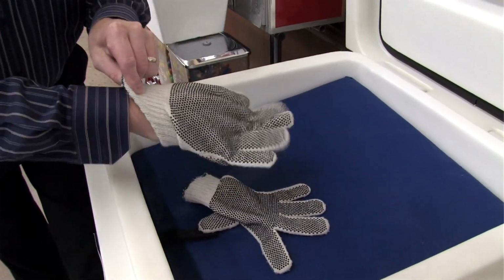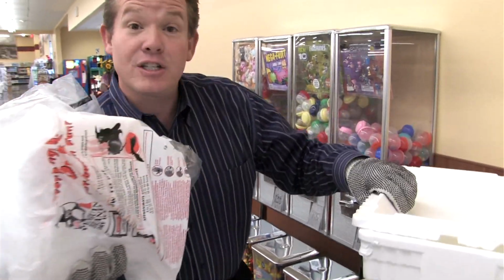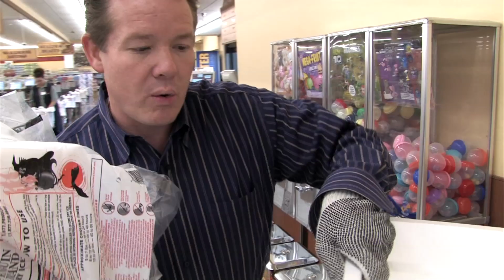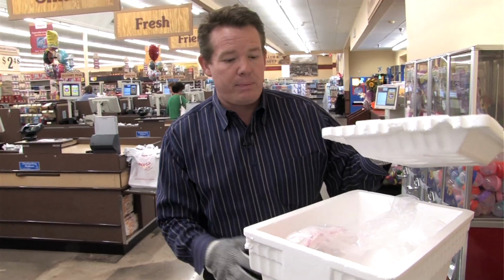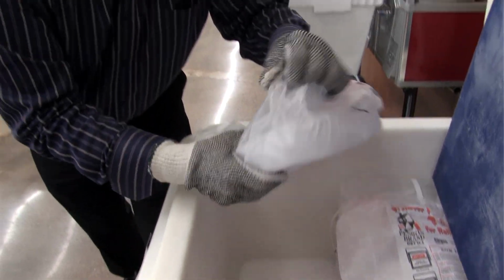Dry Ice Safety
To learn more about how to properly handle dry ice, check out

About Steve Spangler Science...

Steve Spangler is a celebrity teacher, science toy designer, speaker, author and an Emmy award-winning television personality. Spangler is probably best known for his Mentos and Diet Coke geyser experiment that went viral in 2005 and prompted more than 1,000 related YouTube videos. Spangler is the founder of a Denver-based company specializing in the creation of science toys, classroom science demonstrations, teacher resources and home for Spangler's popular science experiment archive and video collection. Spangler is a frequent guest on the Ellen DeGeneres Show where he takes classroom science experiments to the extreme. Check out his pool filled with 2,500 boxes of cornstarch!

Additional Information:

On the education side, Spangler started his career as a science teacher in the Cherry Creek School district for 12 years.  Today, Steve travels extensively training teachers in ways to make learning more engaging and fun. His hands-on science boot camps and summer institutes for teachers inspire and teach teachers how to prepare a new generation for an ever-changing work force. Over the last 15 years, he has also made more than 500 television appearances as an authority on hands-on science and inquiry-based learning.

On the business side, Spangler is the founder and CEO of Steve Spangler Science, a Denver-based company specializing in the creation of educational toys and kits and hands-on science training services for teachers. The companys unique business strategies and viral creations have been featured in the Wall Street Journal, Inc. Magazine, Wired and TIME Magazine where online readers voted Steve Spangler #18 in the Top 100 Most Influential People of the Year for 2006 (what were they thinking?). You'll find more than 140 Spangler created products available online at SteveSpanglerScience.com and distributed to toy stores and mass-market retailers worldwide.

His weekly  experiments and science segments are designed to teach viewers creative ways to make learning fun.   His now famous Mentos Geyser experiment, turning 2-liter bottles of soda into erupting fountains, became an Internet sensation in September 2005 when thousands of people started posting their own Mentos explosions on YouTube.com.

As founder of SteveSpanglerScience.com, Spangler and his design team have developed more than 140 educational toys and science-related products featured by mass-market retailers like Target, Wal-Mart, Toys R' Us, Discovery Channel Stores and over 1,400 independent specialty toy stores.  His educational science catalog and on-line business offers more than a thousand science toys and unique learning resources.  Recently, Spangler has been featured in the Wall Street Journal, Inc. Magazine, WIRED, the History Channel, Food Network and TIME Magazine where on-line readers voted Steve Spangler #18 in the Top 100 Most Influential People of the Year for 2006.

His recent appearances on the Ellen DeGeneres Show have taught viewers how to blow up their food, shock their friends, create mountains of foam, play on a bed of nails, vanish in a cloud of smoke and how to turn 2,500 boxes of cornstarch and a garden hose into a swimming pool of fun.